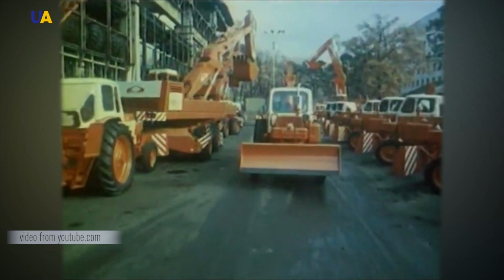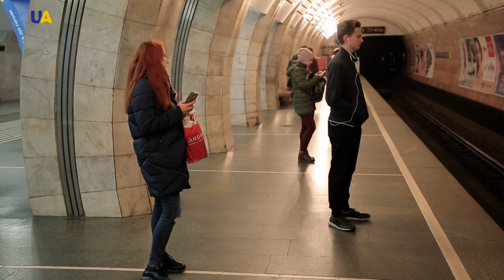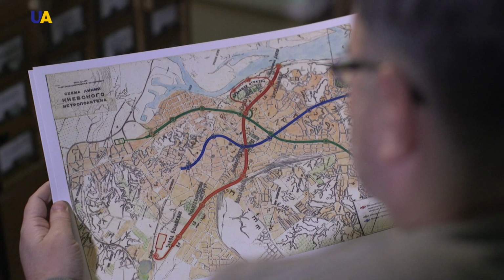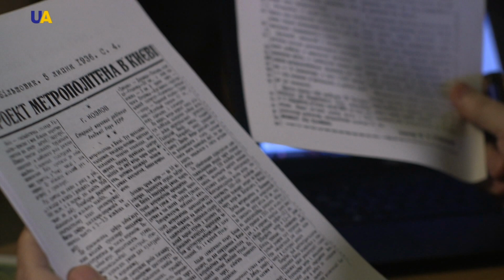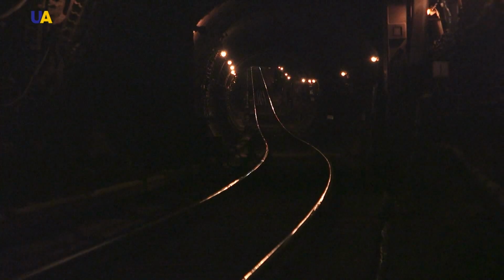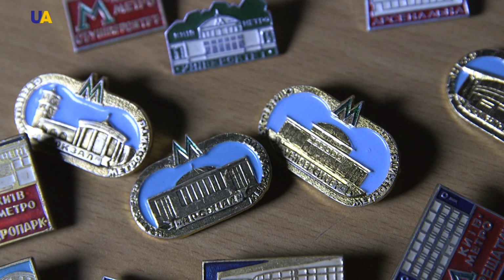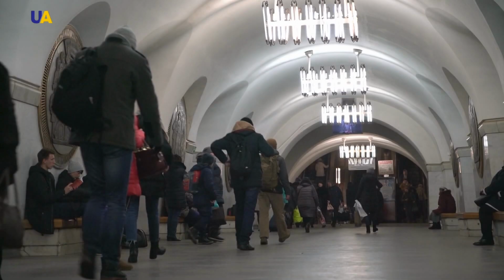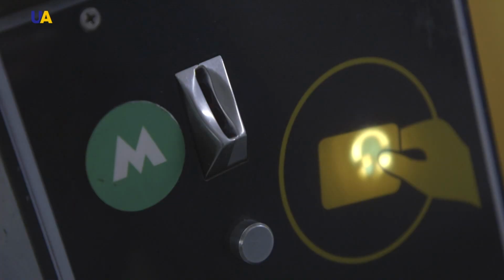Lybidska | Metro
It was named Lybidska in 1993 after the Lybid River that runs through this area. By its design, it is a three-vaulted deep-laid pylon station. By the way, then Kyiv chief architect Valentyn Yezhov had an active role in designing it. Even several sketches showing the changes in station designs at different stages of construction remain. Like many Soviet stations, Lybidska had its own artifact, which was removed in the early 1990-s. At the entrance to the cash desk there was a bas-relief of all-powerful Bolshevik Felix Dzerzhinsky.